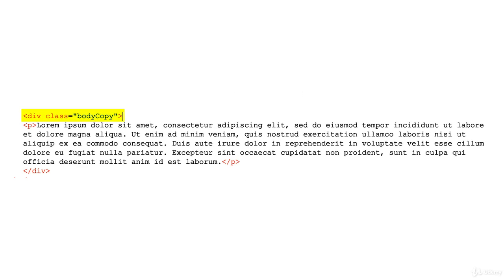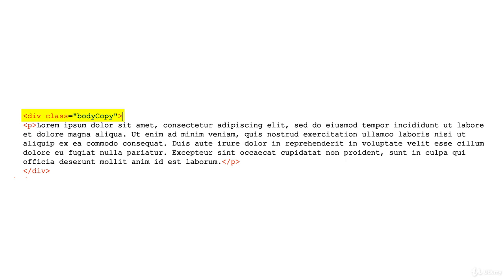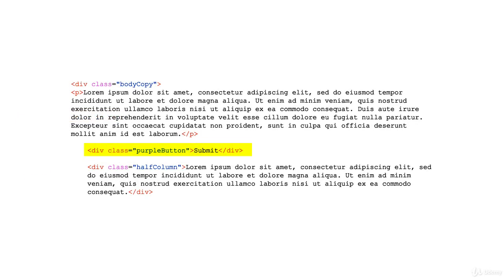Practical Web Development: 22 Courses in 1 (35 Class selectors)